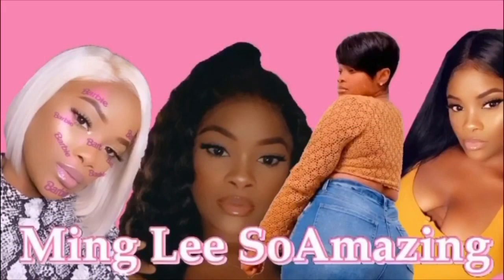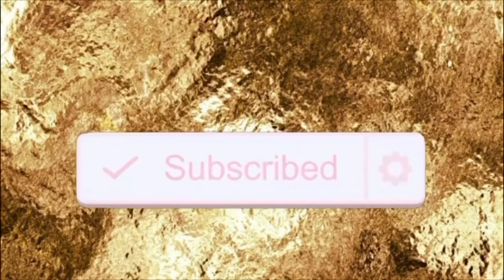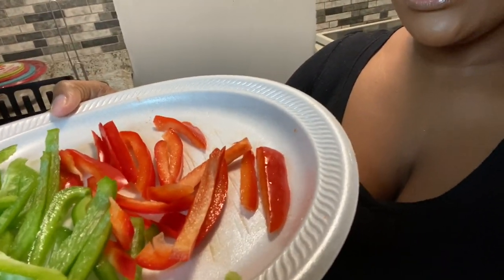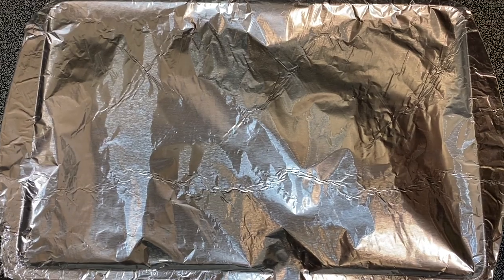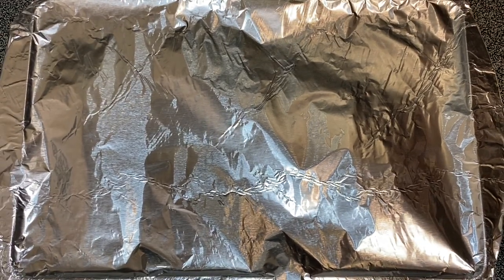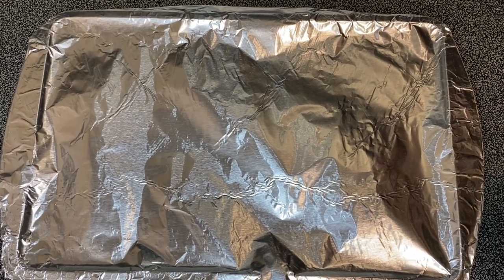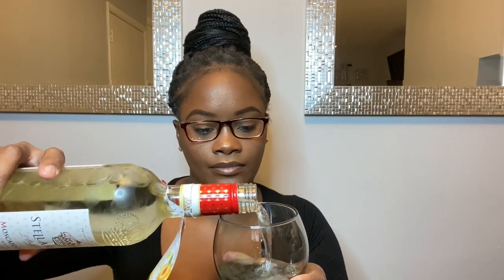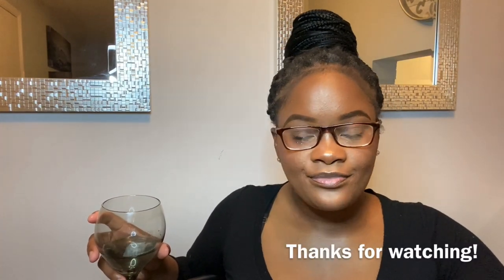GRAB SOME WINE AND COOK WITH ME!!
Don't know what to cook for dinner and you need to make something quick and affordable? Well grab your favorite bottle of wine and tune in!! Xoxo

FAQ
Age: 27
Zodiac: Cancer
Kids: Two boys (7 & 1)
Camera: iPhone 11
Editing software: iMovie